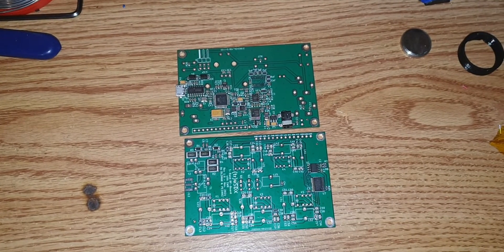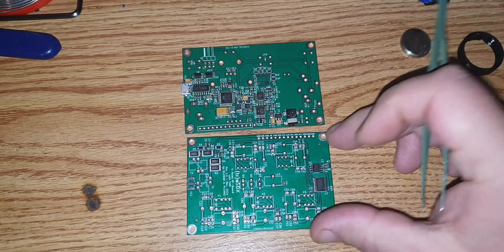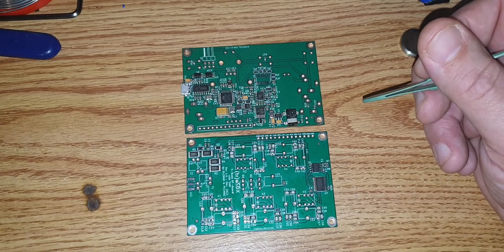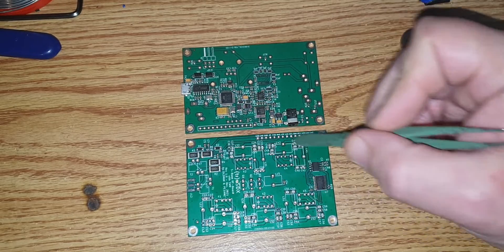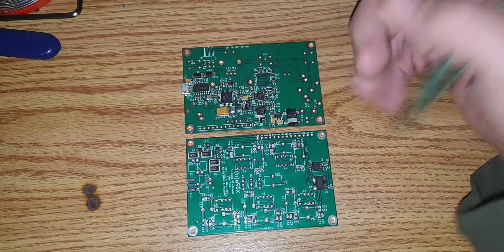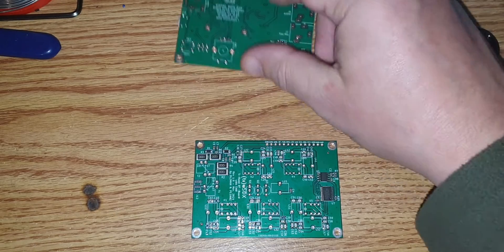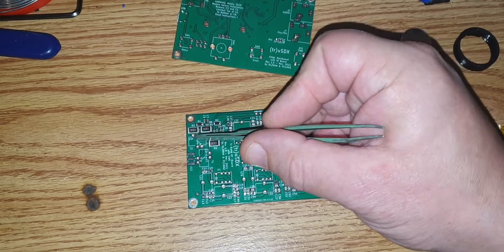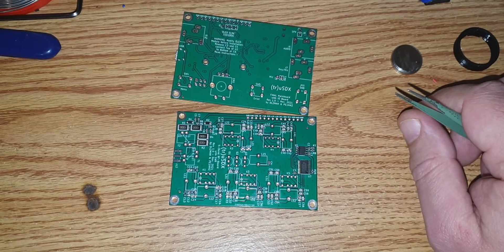(tr)uSDX Pre-Assembled PCB walkthrough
I received the release-candidate PCB´s today. After Evaluation, the project files will be released. This is a quick overview over the PCB´s and should give you an Impression of the project complexity.